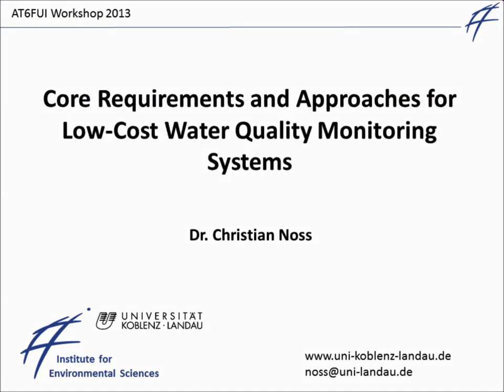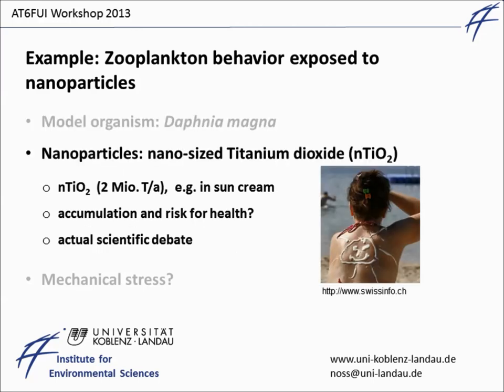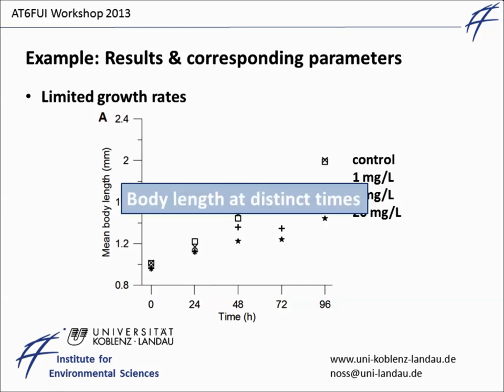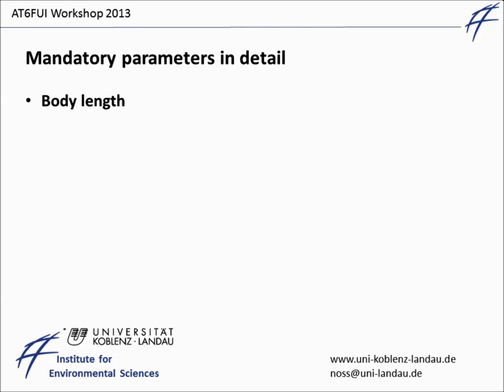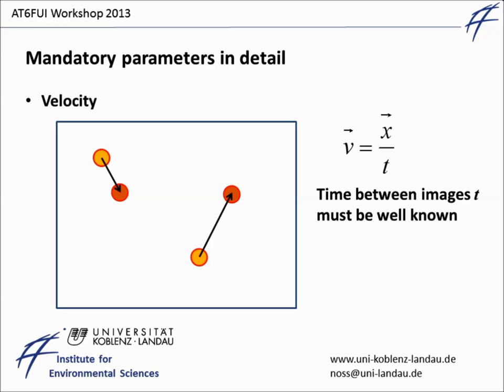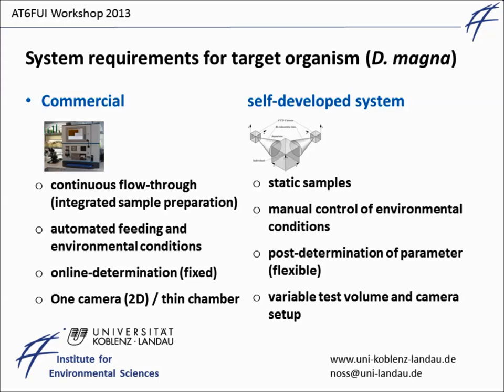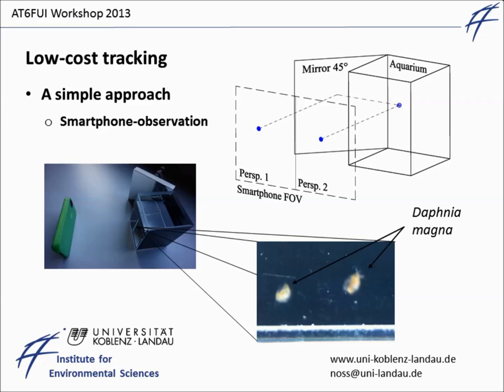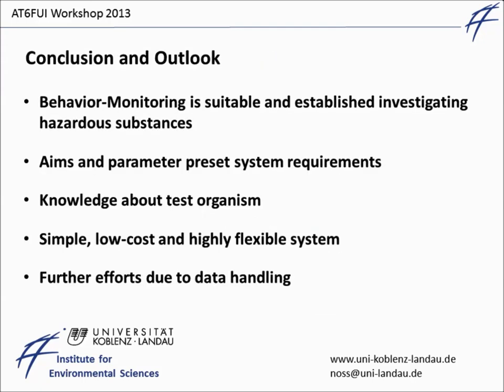AT6FUI2013: Core Requirements & Approaches for Low Cost Water Quality Monitoring